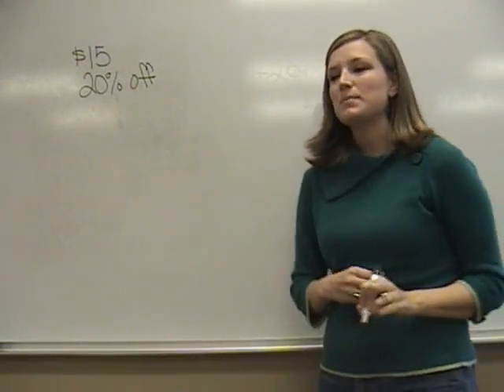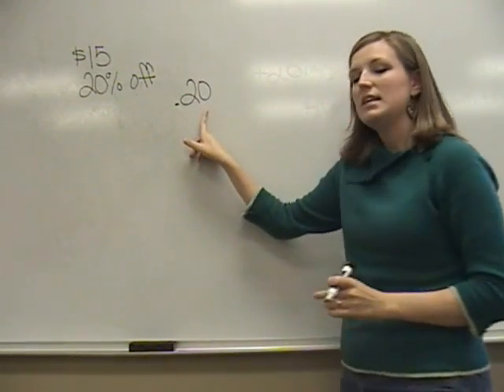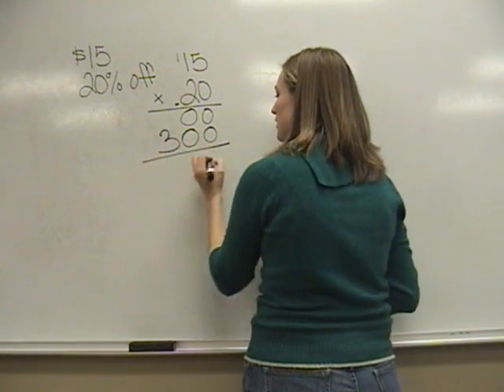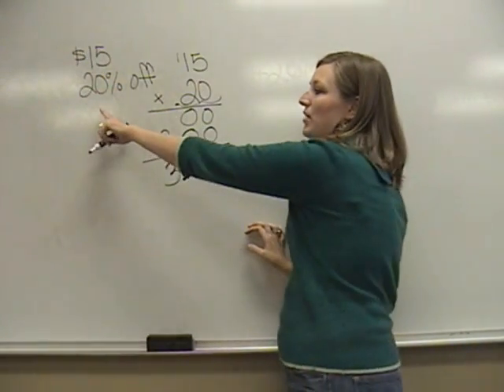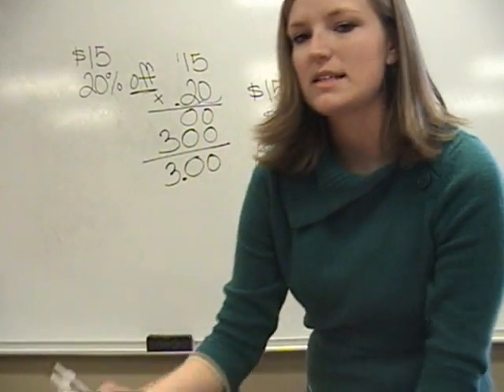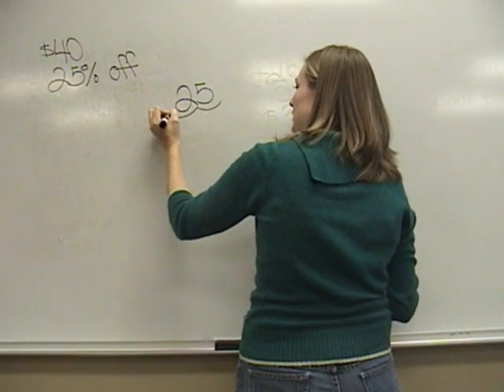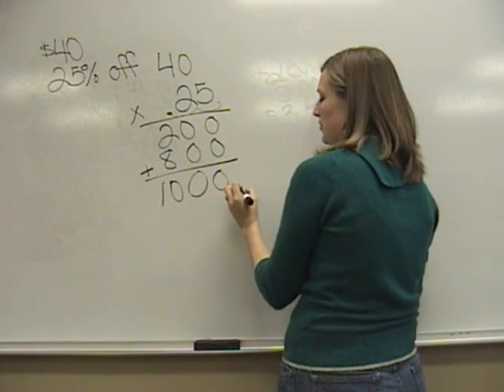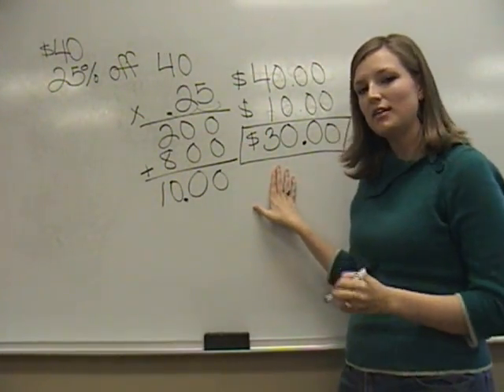Saving Money with Percents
This lesson teaches how to calculate the sale price of an item by taking a certain percent from the original price.